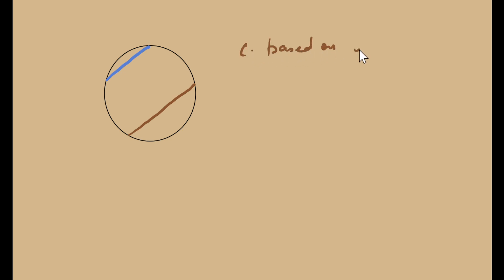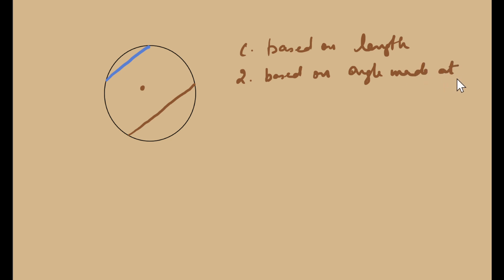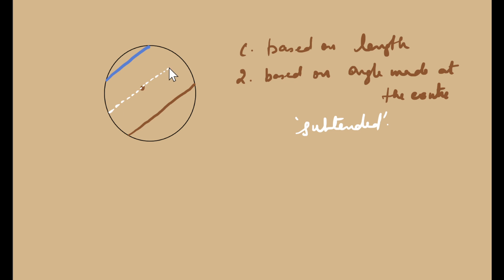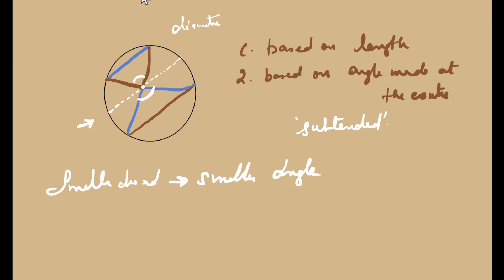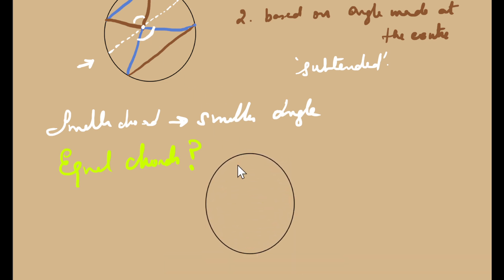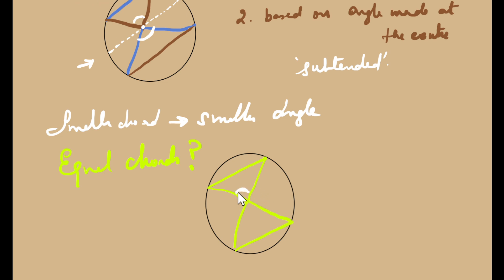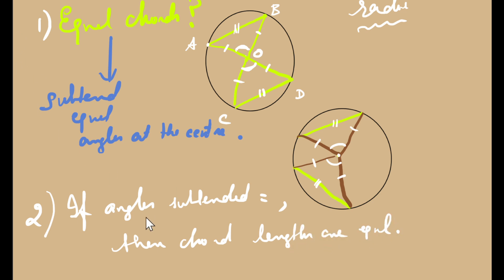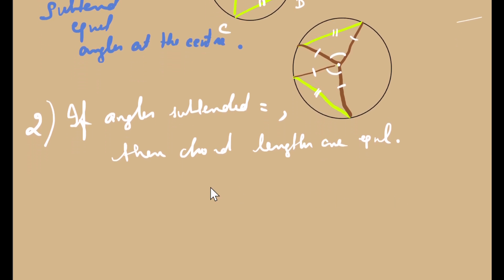An intuition for "Equal chords subtend equal angles at the centre" and its CONVERSE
Ever wondered why equal chords in a circle always subtend equal angles at the centre?
In this video, we give an intuition for the same.

00:00 Introduction
00:34 The meaning of "Subtend"
02:58 Building an intuition
05:06 An intuition for the converse Missed the previous lesson/video?